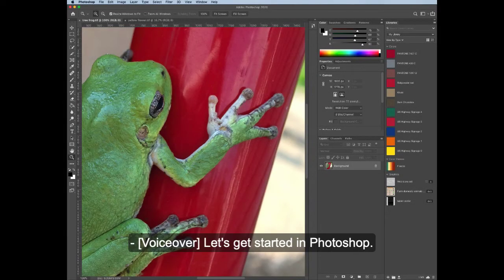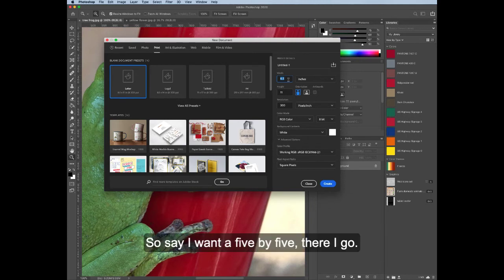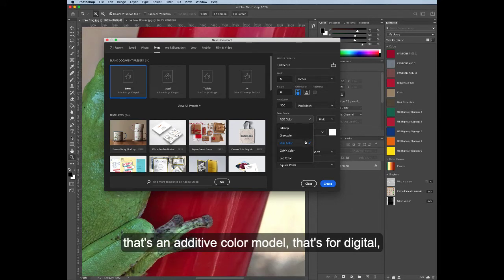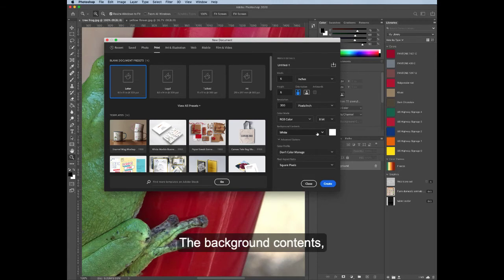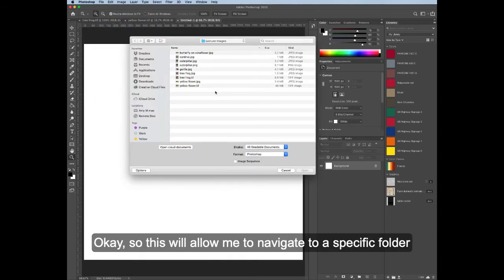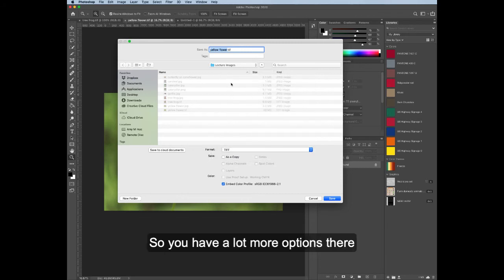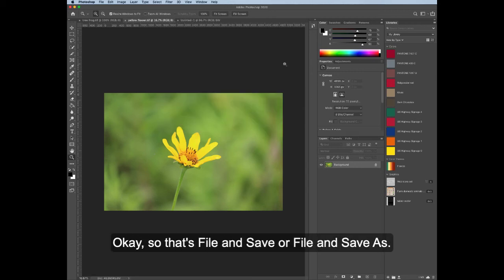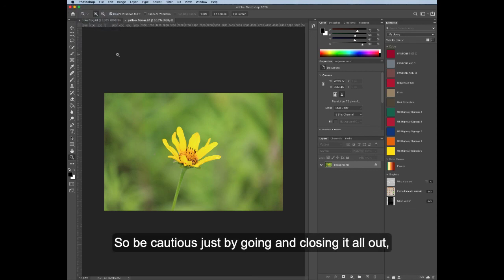Start Photoshop New, Open, Save, Close cc